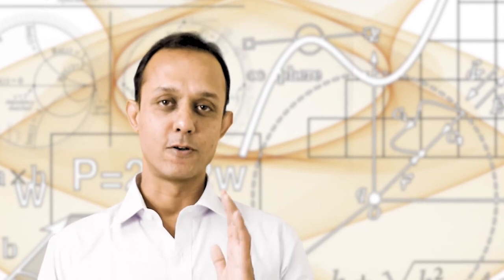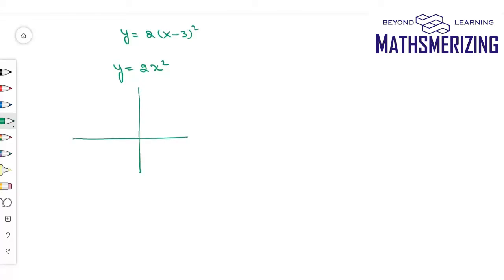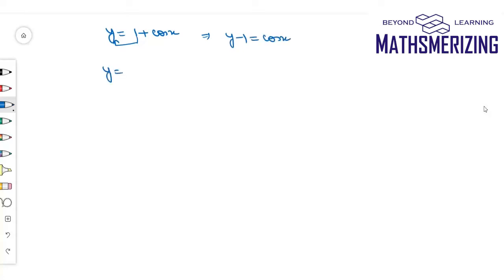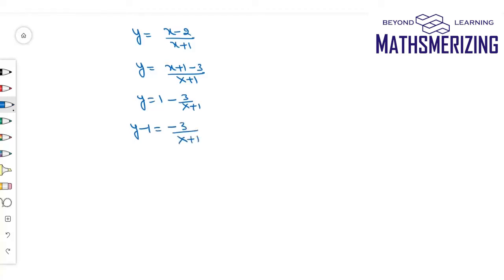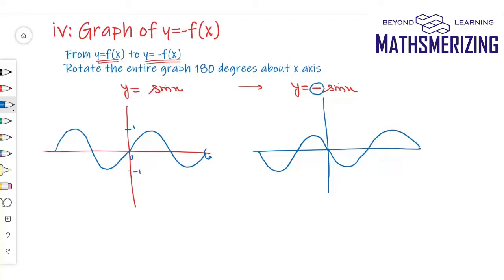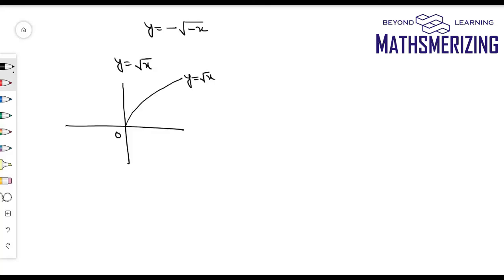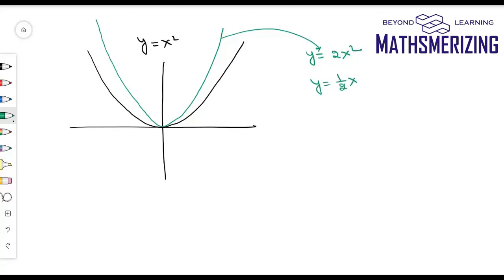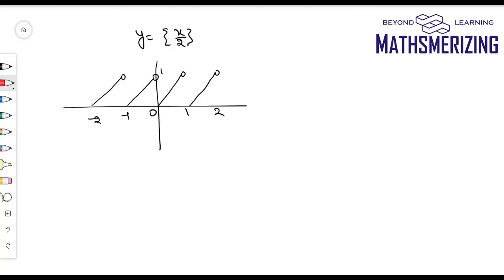Transformations of graphs Lecture 1 - Shifting, stretching, compression, rotation, and image